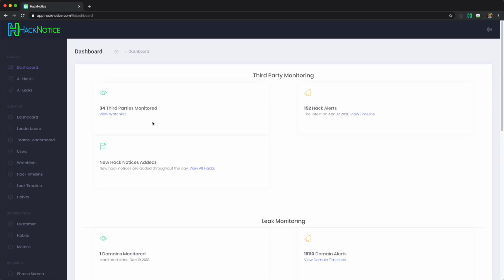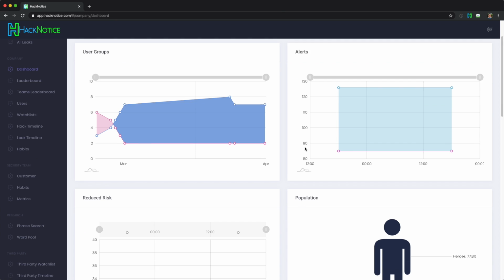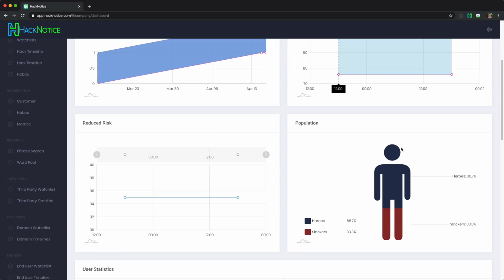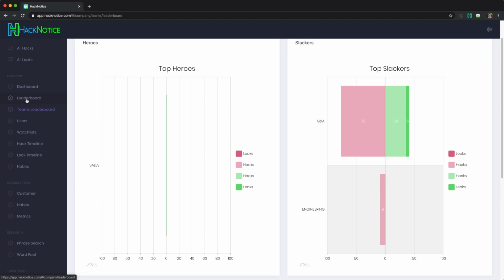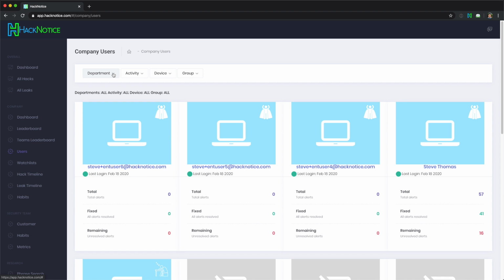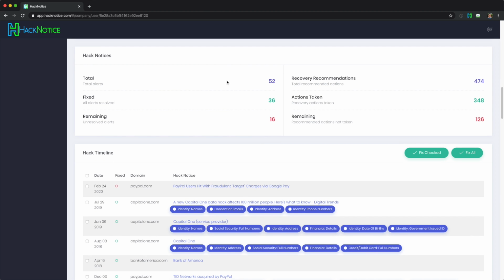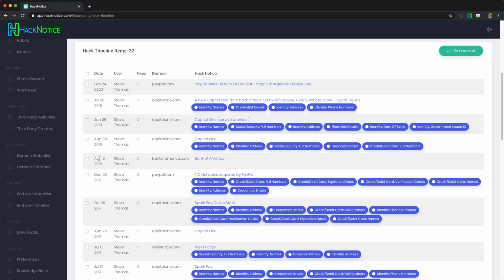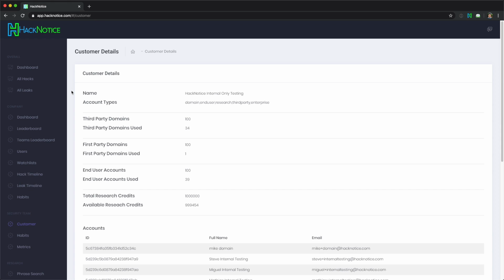HackNotice Teams Analytics Overview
This is an overview of the analytics platform for HackNotice Teams